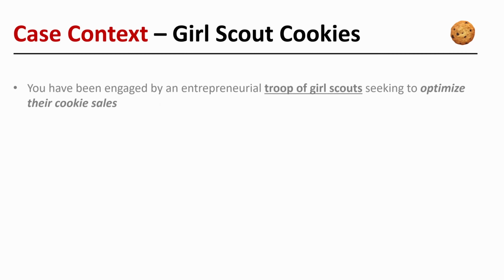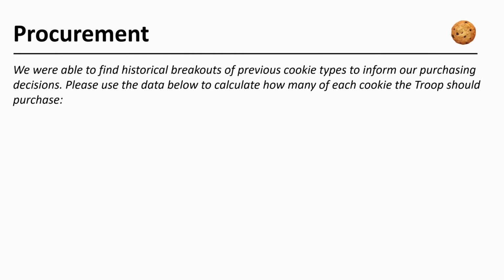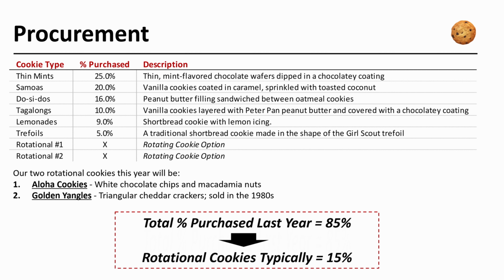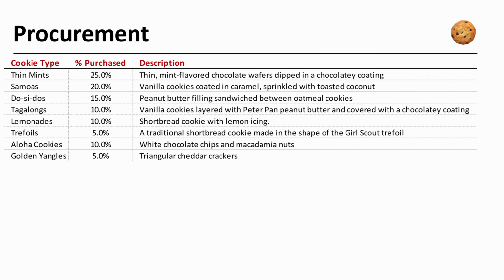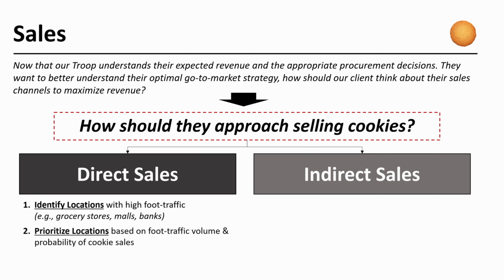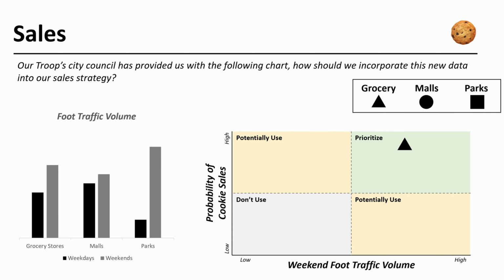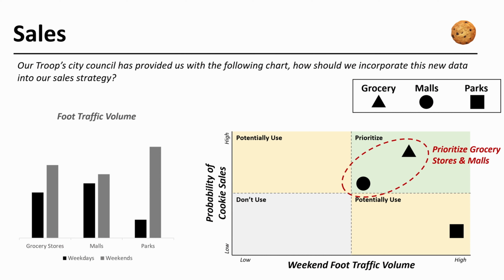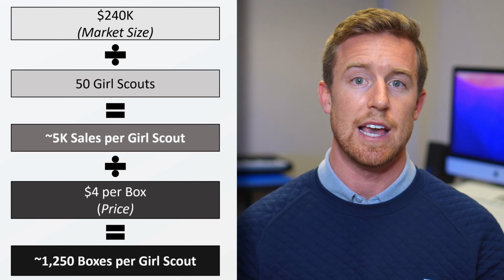A Bite-Sized Challenge: Example Management Consulting Case Interview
In this video, we walkthrough a consulting case interview focused on maximizing the sales of Girl Scout Cookies, including analysis on market sizing, inventory procurement, and sales force optimization.